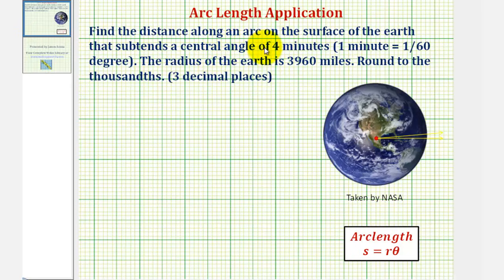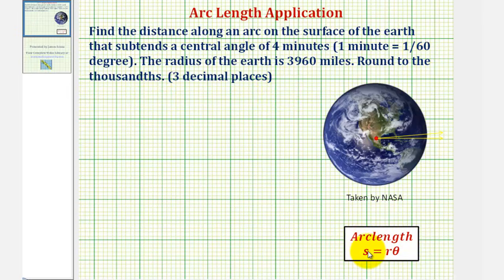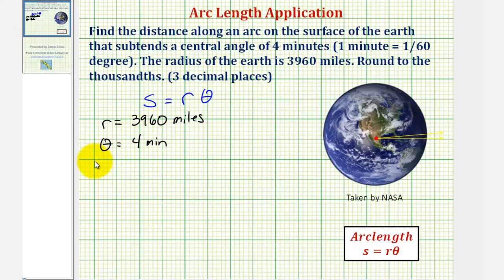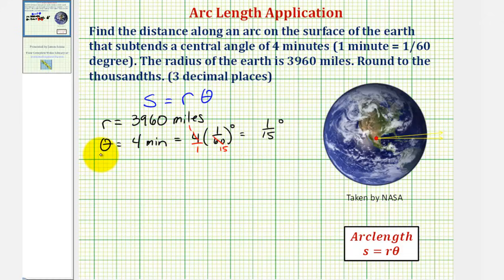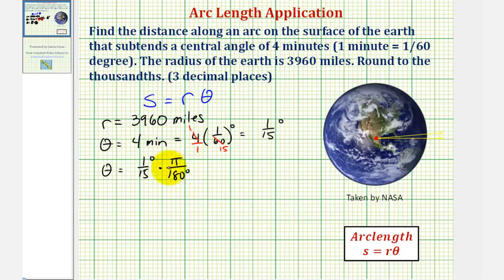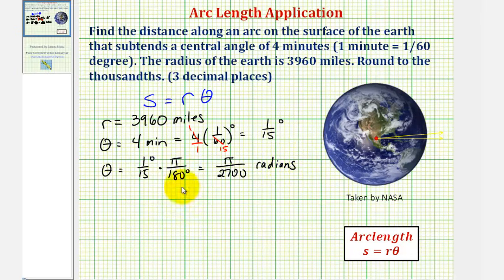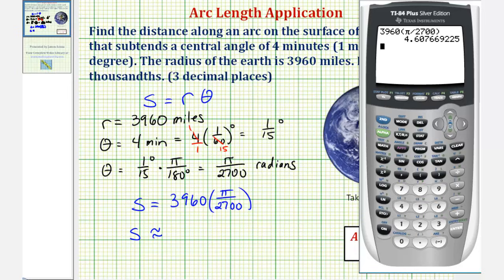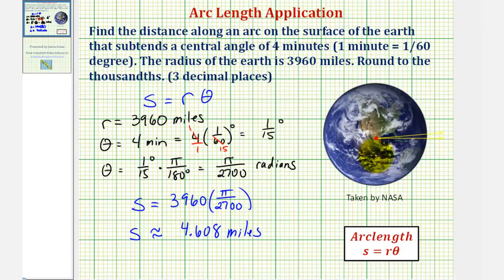Ex: Determine Arc Length Along the Earth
This video explains how to find arc length when central angle is given in minutes.